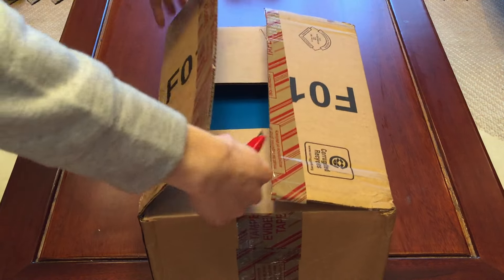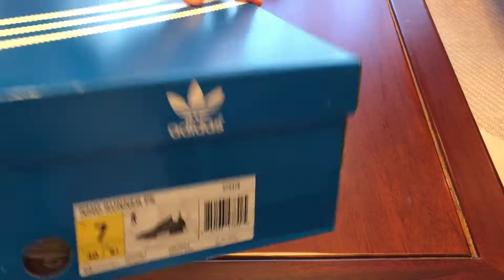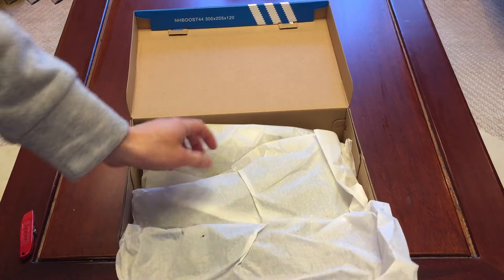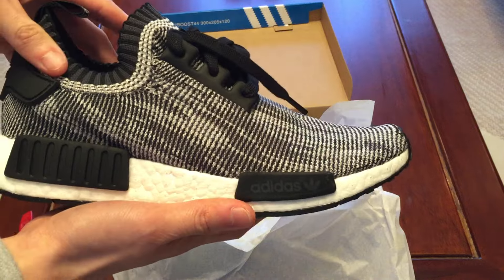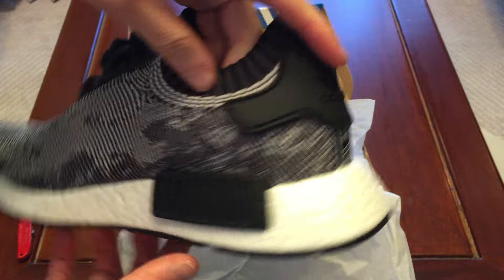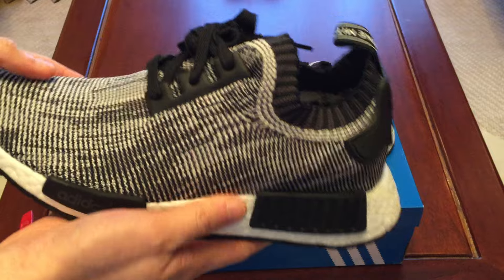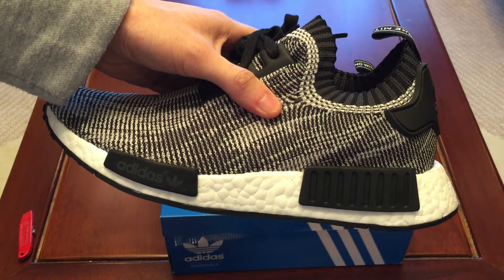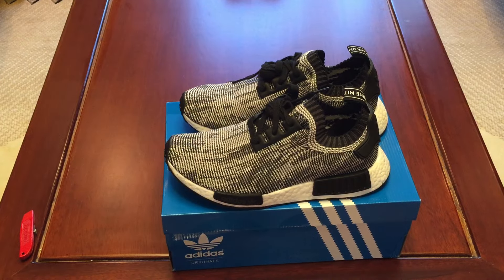Adidas NMD PK "R1" Sneaker Unboxing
Lucky enough to grab these off ADC on Saturday. Limited and hyped up shoe for sure. I still prefer the ultra boost over NMD comfort wise.
Go full size down from your ultra boost sizing as there is no insole making the shoes fit big.